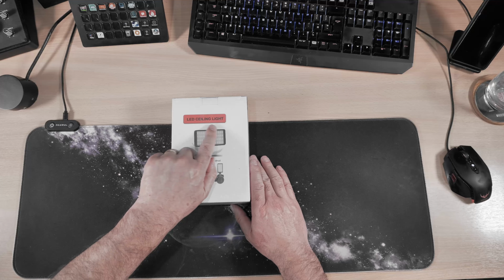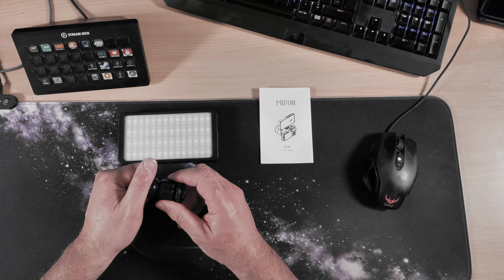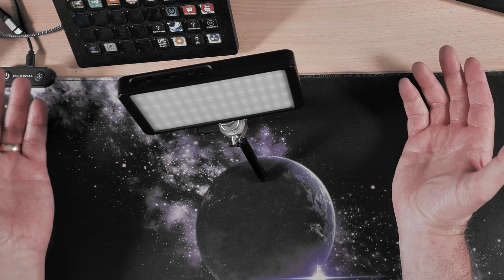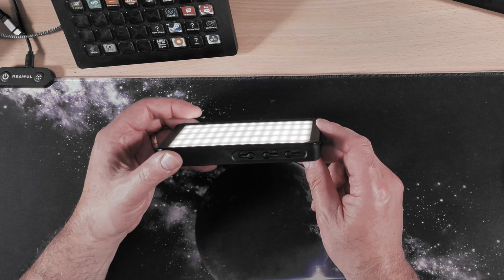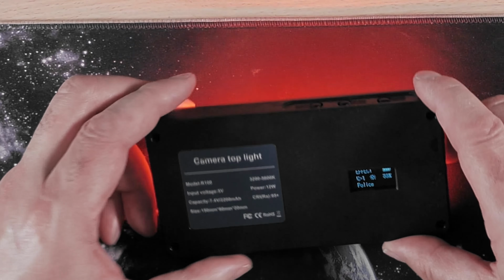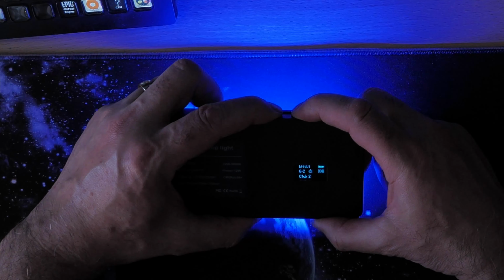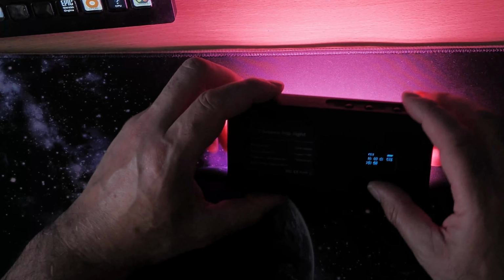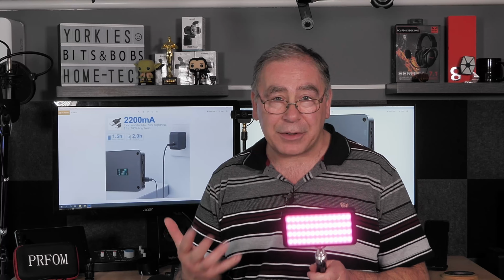PRFOM RGB LED Video Light, Review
PRFOM RGB LED Video Light Portable Camera Light
Portable Camera Light Dimmable LED Panel Light For Photography 21 Light Effects Rechargeable Battery 3200K-5600K 12W 360° Full-Color CRI 95+ For Camera & Camcorder
Links (aff)
UK Global